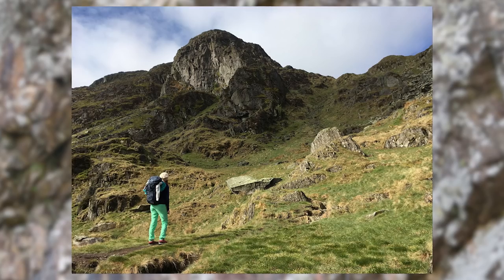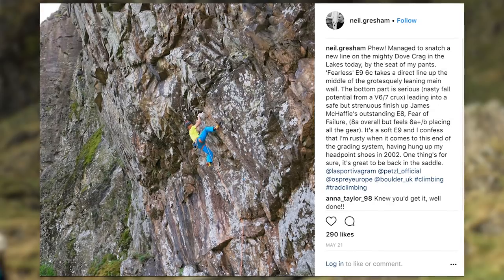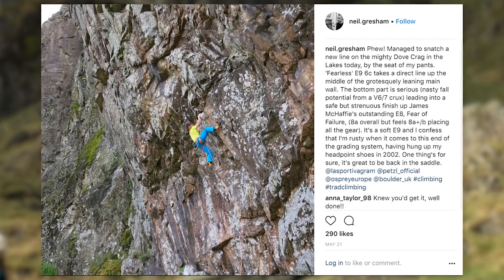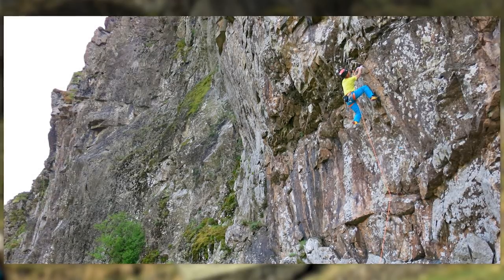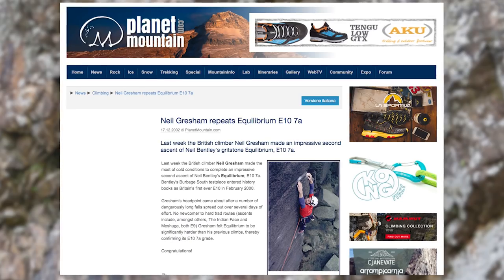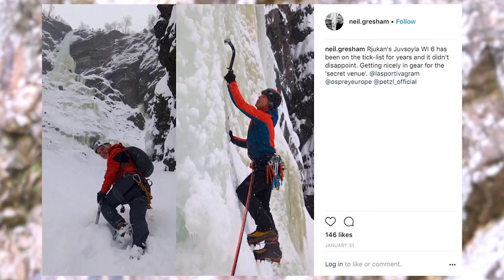'You Wouldn't Want To Fall Off It' - Neil Gresham's E9 Climb | Climbing Daily Ep.1201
Neil Gresham has been at the top of the climbing game for years. Constantly pushing himself and finding new challenges. During a recent filming shoot with Catalyst Climbing we found time to talk about Neil's newest route 'Fearless E9 6c'.